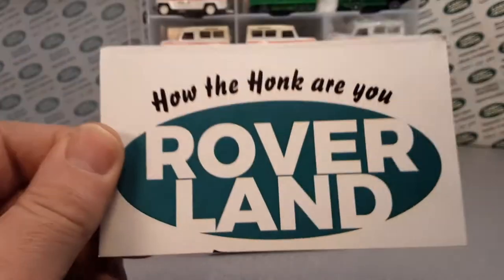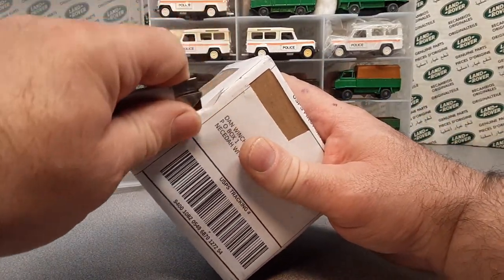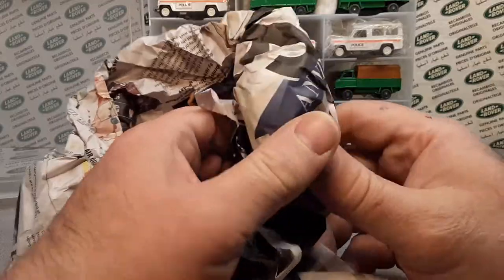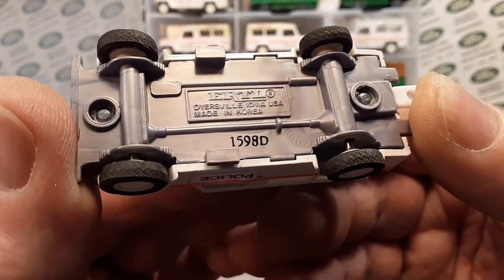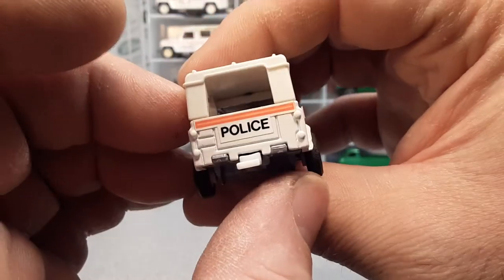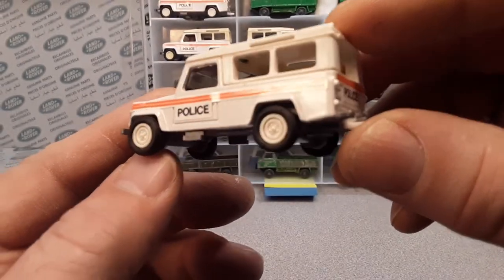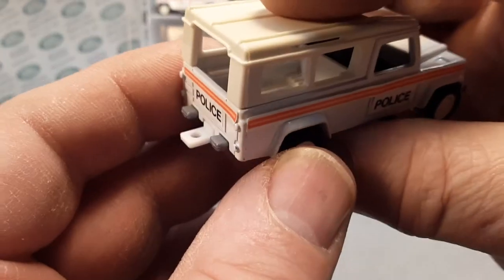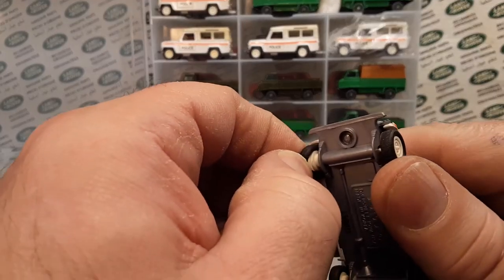Rover Land ERTL Land Rover 110 model review!!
Rover Land   ERTL from USA, well made in Korea!!  Land Rover 110 Police model!!
Received another one in the mail. unboxing and a review!!

My Address:
Dan Winchell